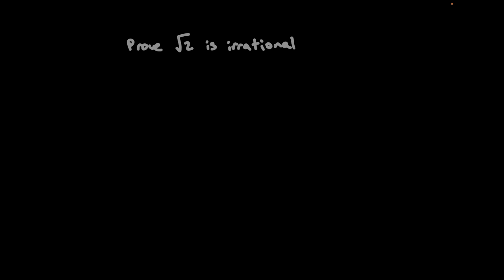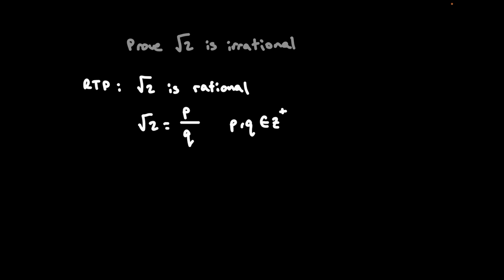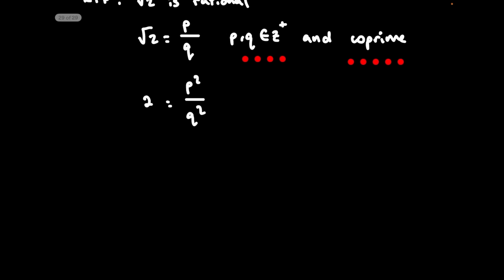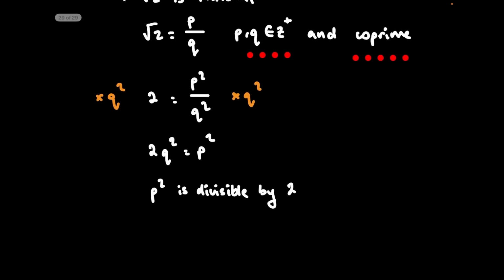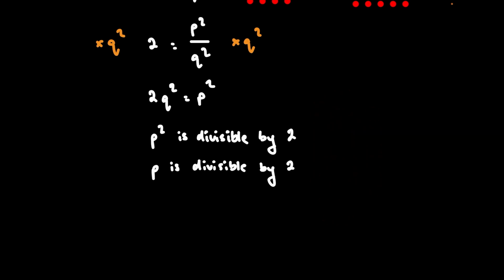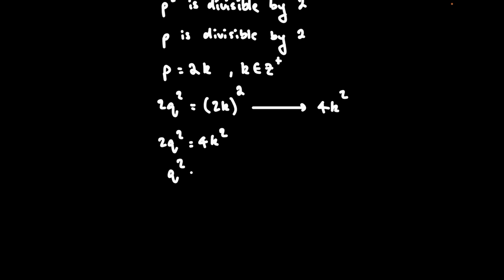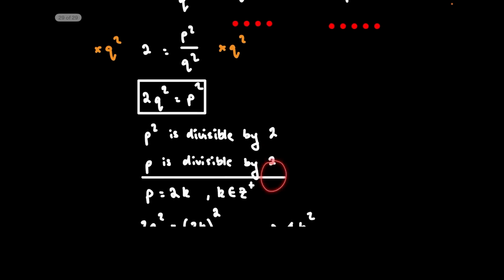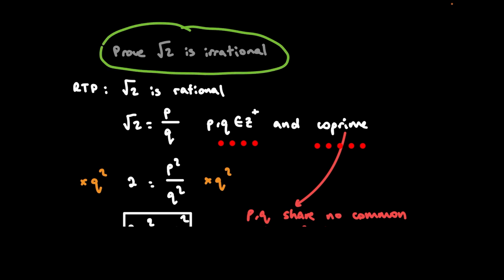Proving √2 is Irrational | Proof by Contradiction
In this video, I go through the proof of why √2 is irrational